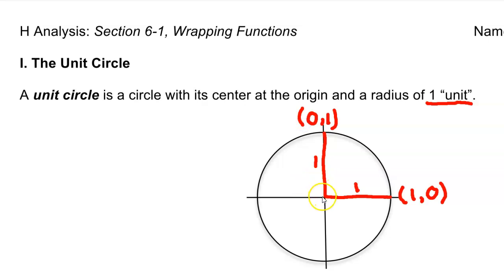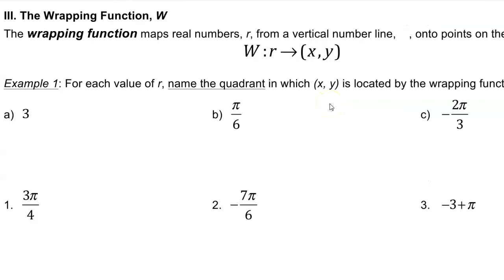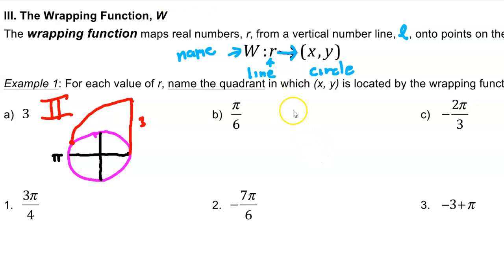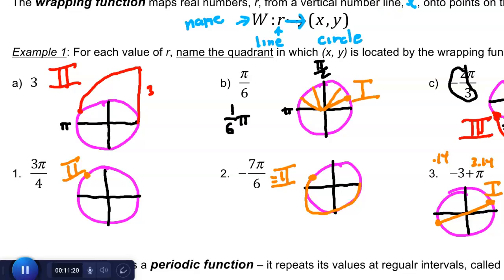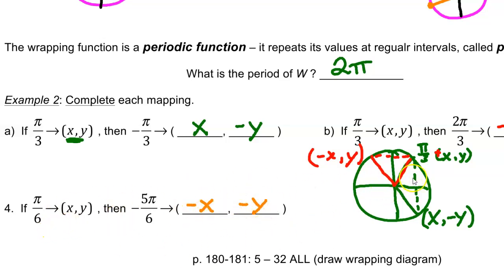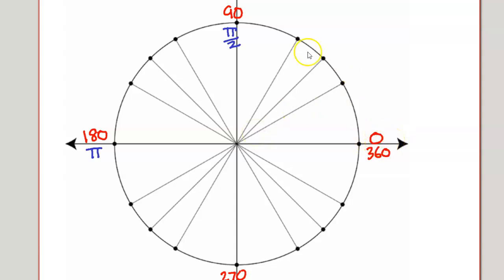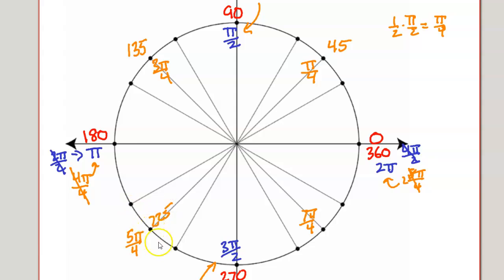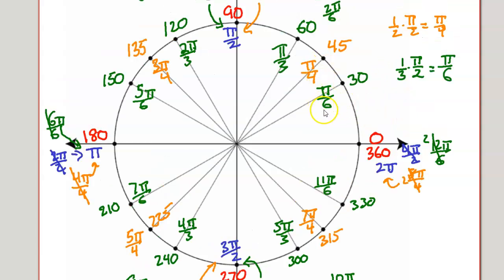#2 | 6-1 Wrapping Function